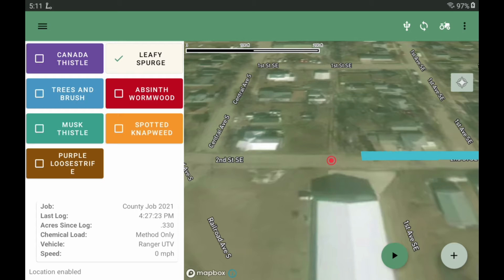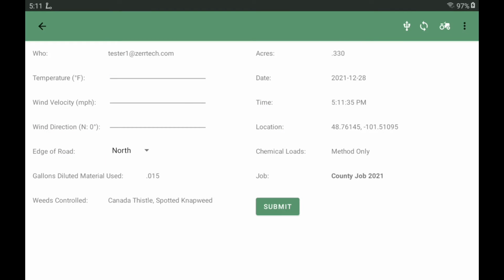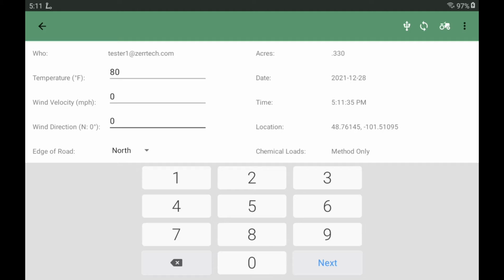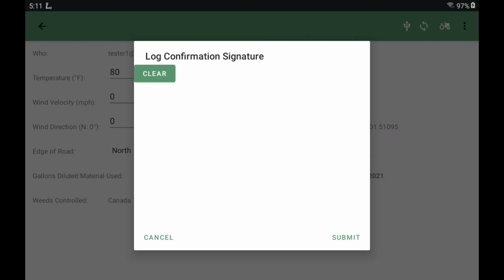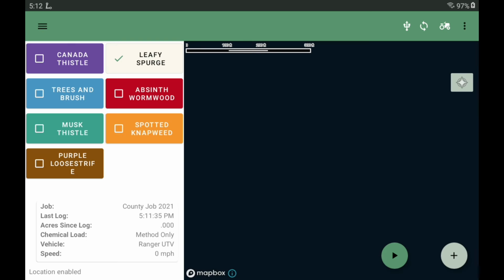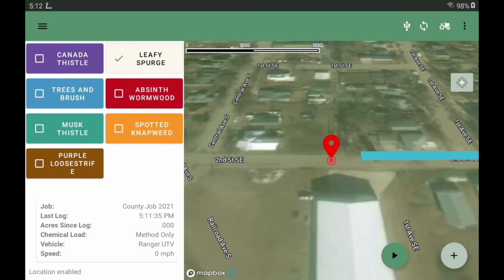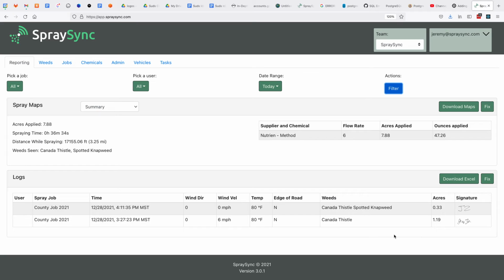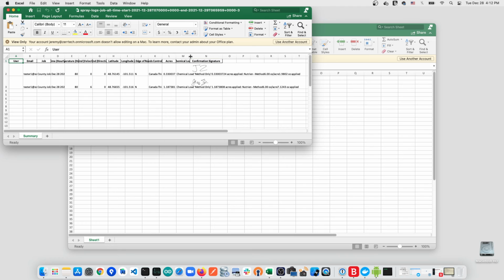SpraySync Log Signatures Feature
SpraySync digital log signatures allow you to replace the paper based logging yet still having a signature to meet acceptance requirements by different agencies.